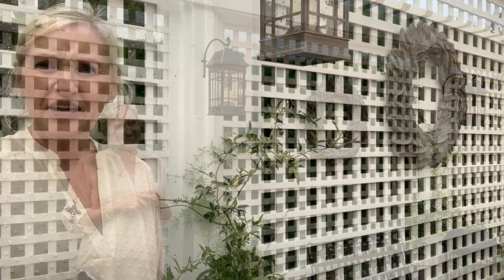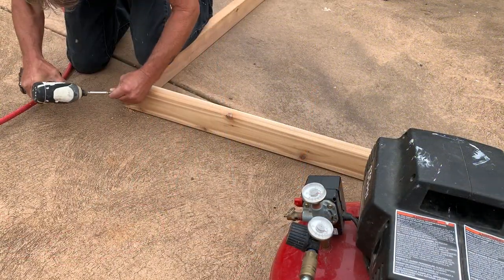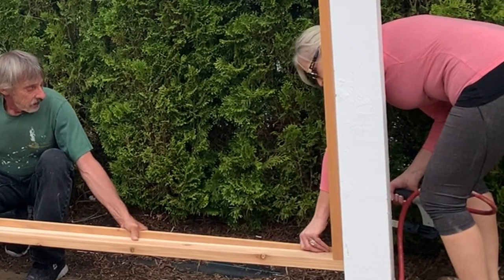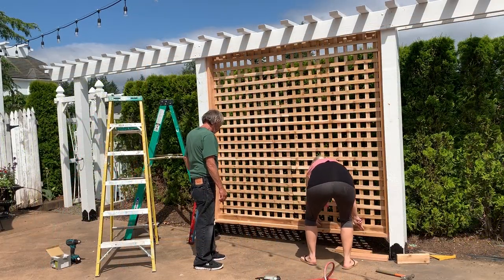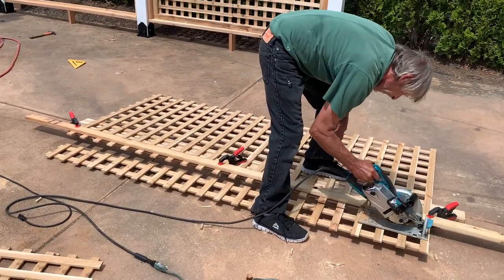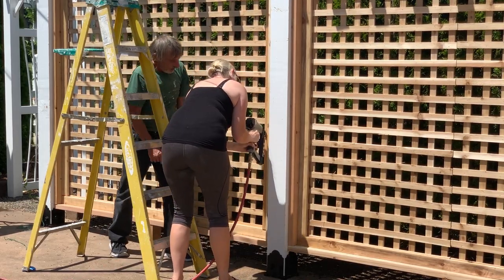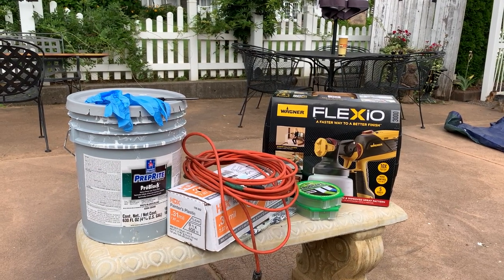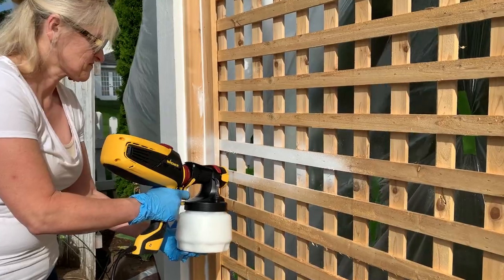How to Create a Lattice Wall in your Garden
Hey Friends!
Welcome. I am so glad that you are here. I always enjoy our time together.  Today, I am going to show you How to Create a Lattice Wall in your Garden.   Come on!  I’ll show you.

Don’t you just love a walled garden or courtyard? Me, too. They have so much character and are so cozy to spend a lazy afternoon in. Today, my friends, I am going to show you how I created a lattice wall in my garden.

For full details and to discover more about the Wagner Flexio 3000, please go to my

Thank you so much for stopping by today. I would love it if you could share this with your friends and family.--You can see all that I am up to each week on my blog at PeacockRidgeFarm.com. Please follow me on Facebook.com/Peacock Ridge Farm, Instagram @peacockridge, YouTube @ and Pinterest @
Hugs and blessings to you.
Renae
Read my full disclosure here. Your support and purchases allow me to continue to write my blog and share ideas with you. I would love it if you would share my blog with your friends and family. I greatly appreciate you. If I can’t find the exact item that I am showing, I will substitute something similar.)